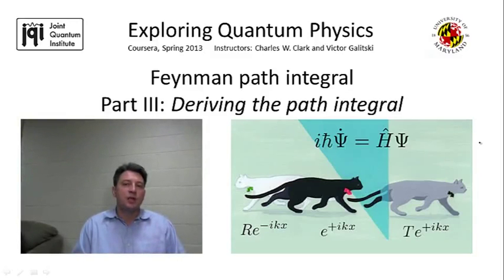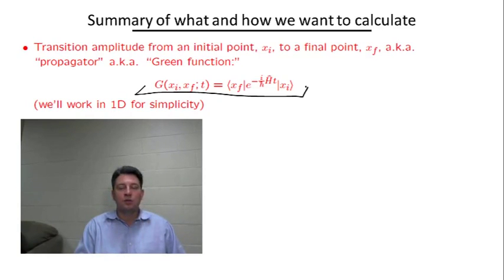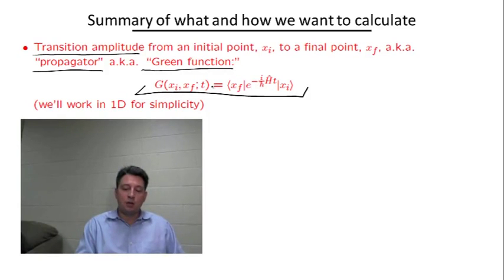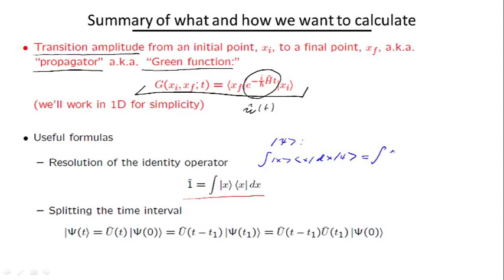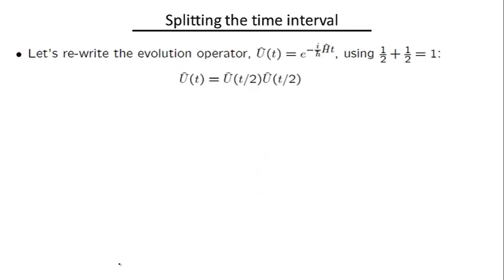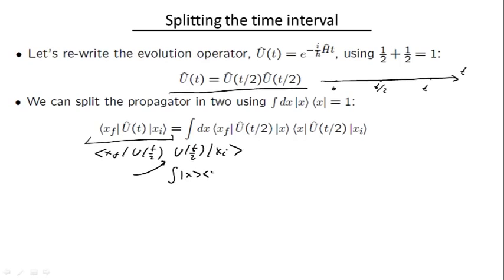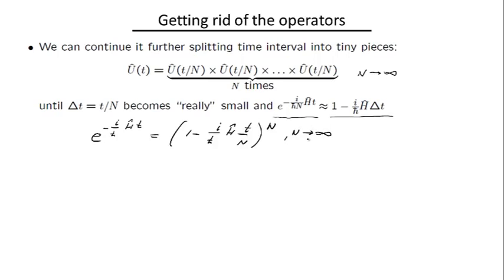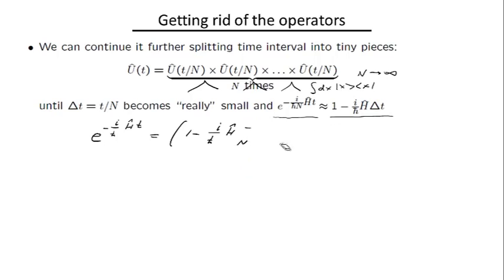Lecture-12 Quantum Mechanics - Derivation of Feynman Path Integral